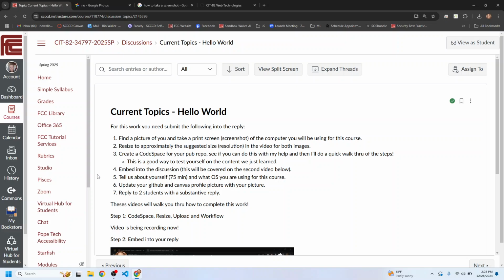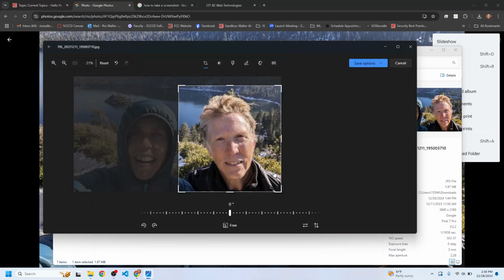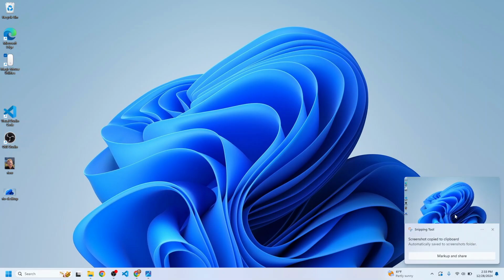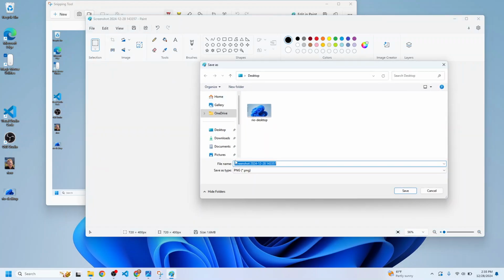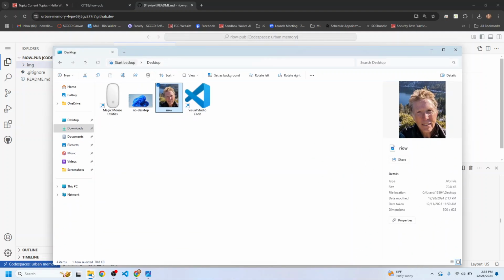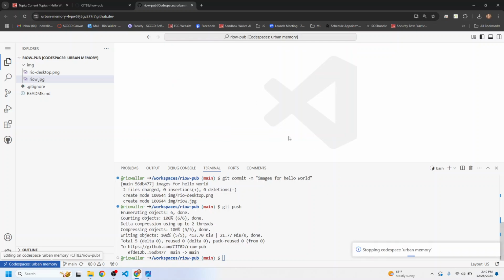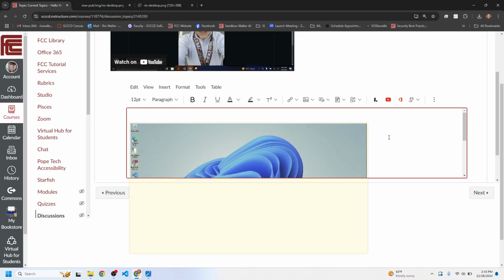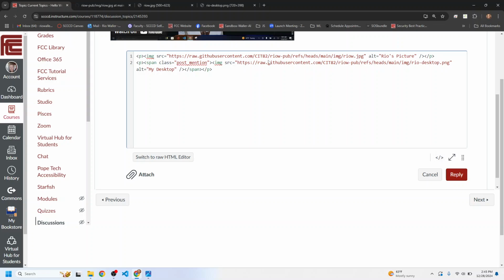CIT82SP25 - week 1 hello world